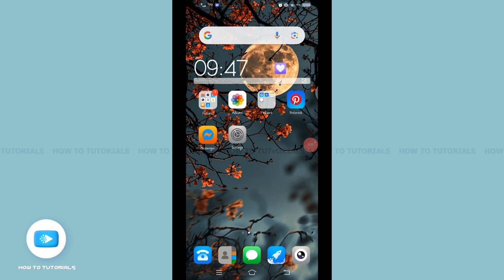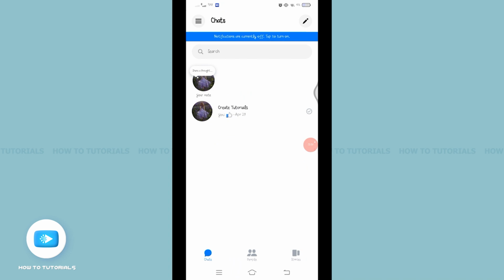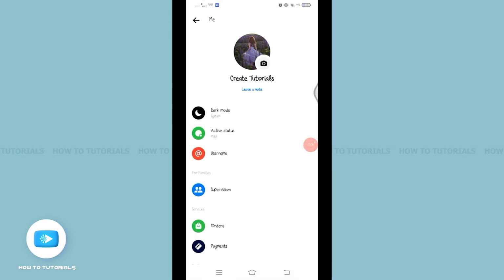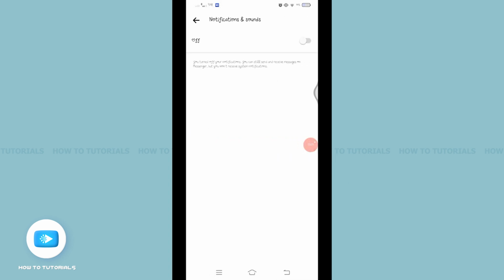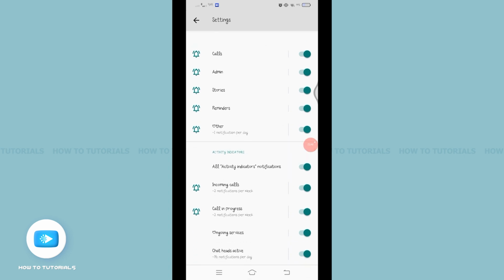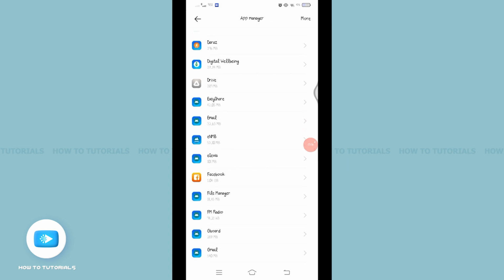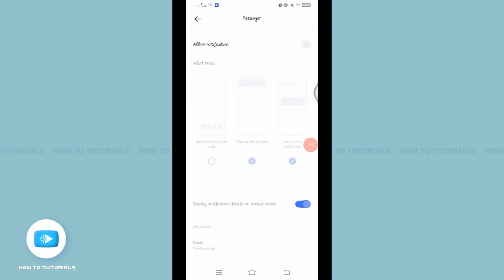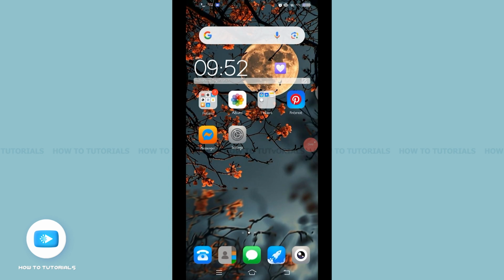How To Fix Messenger Sound Not Working 2024 | Resolve/Troubleshoot Messenger App Audio Issues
"How To Fix Messenger Sound Not Working 2024 | Resolve/Troubleshoot Messenger App Audio Issues" - A Video Guide by How To Tutorials.

Learn how to fix the issue of Messenger sound not working with this troubleshooting guide. Whether you're missing notification sounds, call alerts, or message tones, this tutorial will walk you through several solutions to restore sound on Facebook Messenger. Follow these steps to ensure you never miss an important alert again.